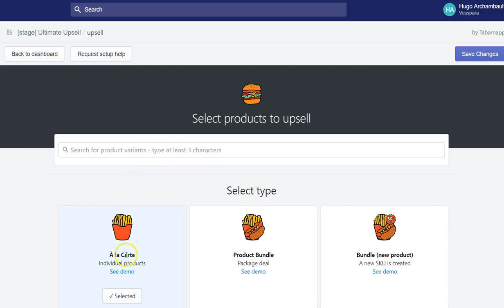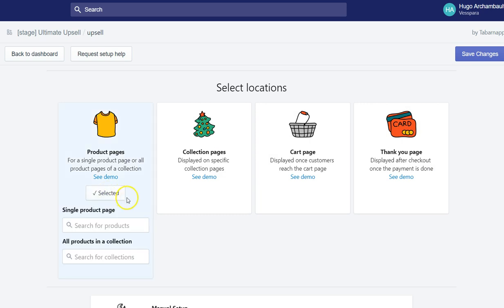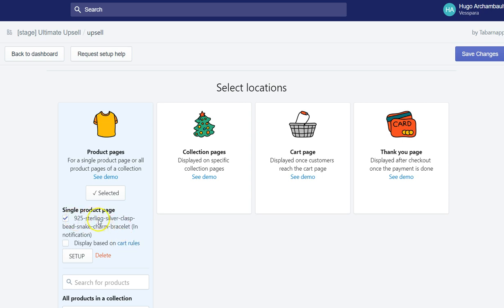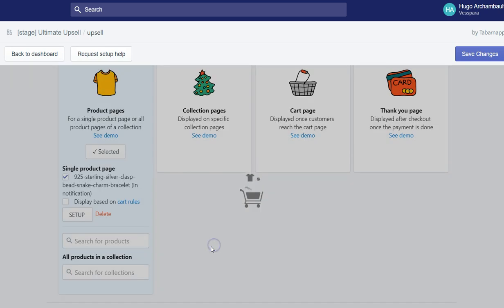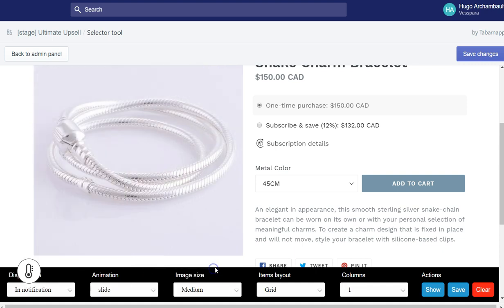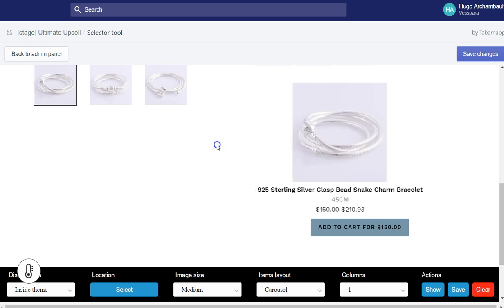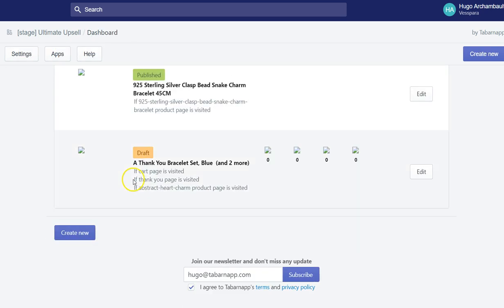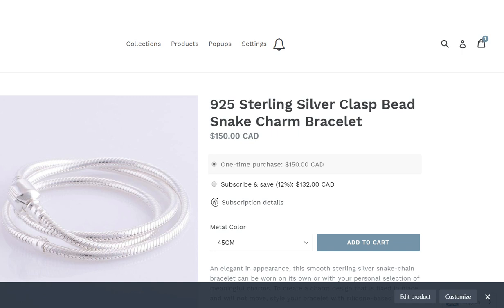A la carte upsell - Ultimate Upsell app for Shopify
Ultimate Upsell allows you to upsell a la carte product add-ons, like straps for watches or warranty. Try the Shopify app free